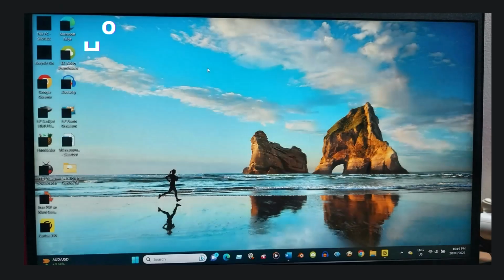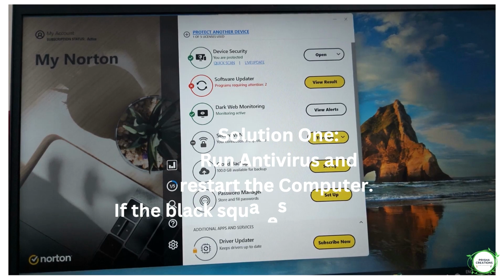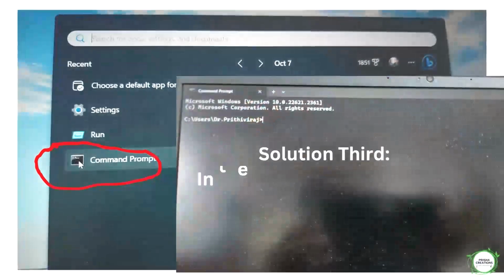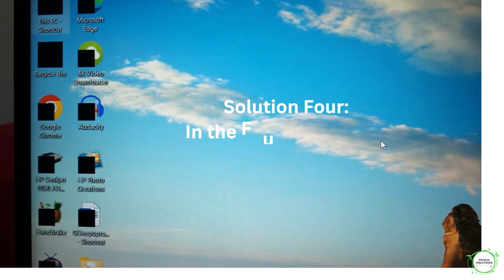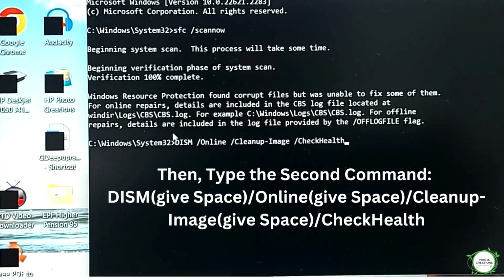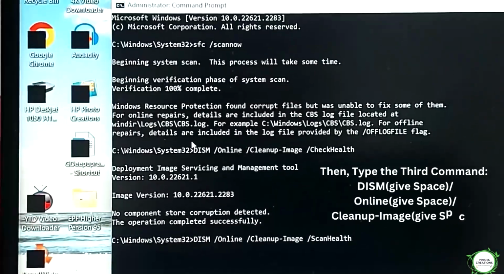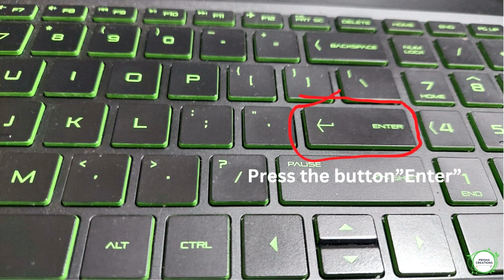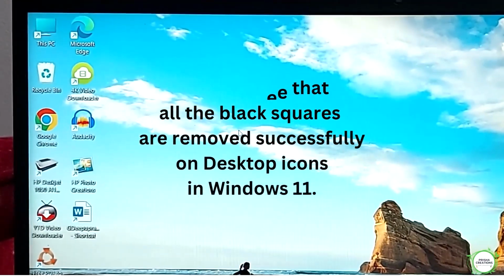How to remove black squares on Desktop icons in Windows 11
To fix the above problems, four solutions are mentioned in this video. One of these four solutions will remove the black squares onDesktop icons in Windows 11